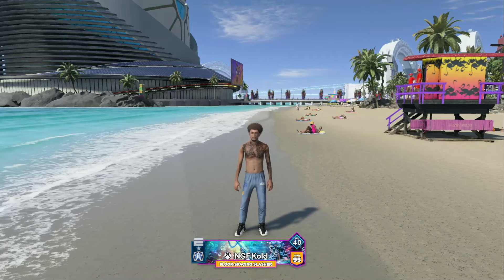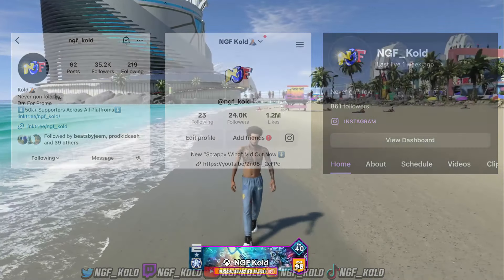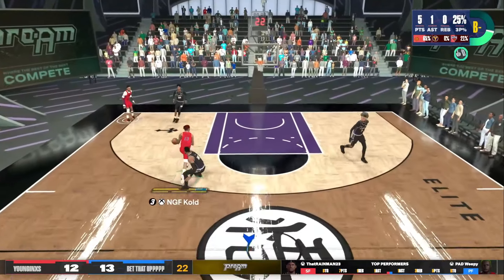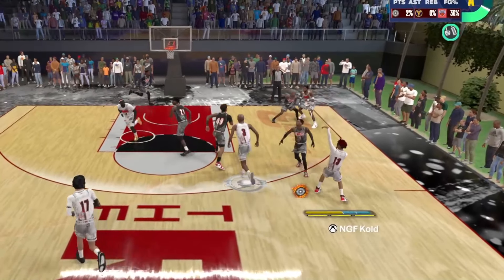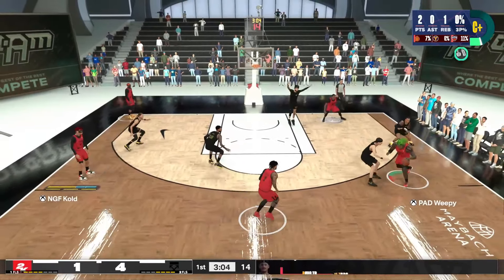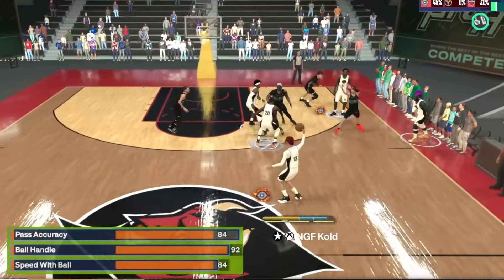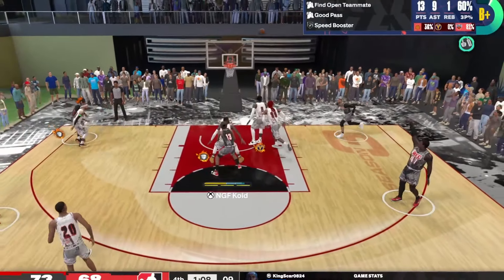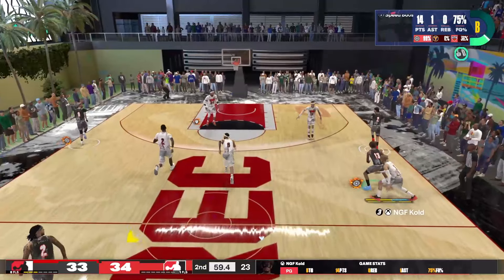This PG Build Is DOMINATING On NBA 2K24 NextGen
This build has to be one of the best builds I've ever used on 2k. Been having hella fun with it so I wanted to share it with you guys. As always, thank you for all the love and support y'all been showing recently. Hope you enjoy!